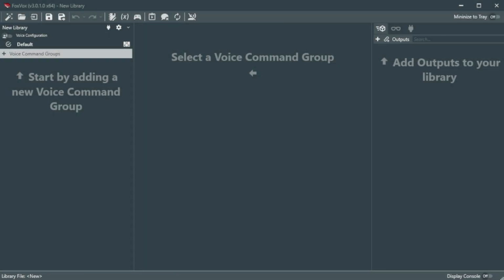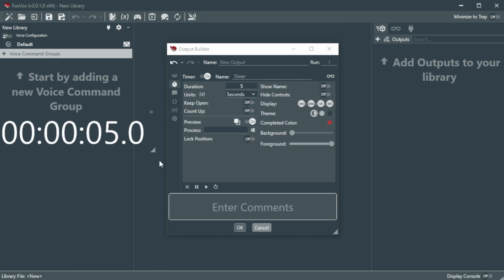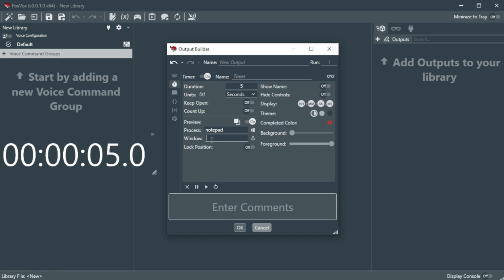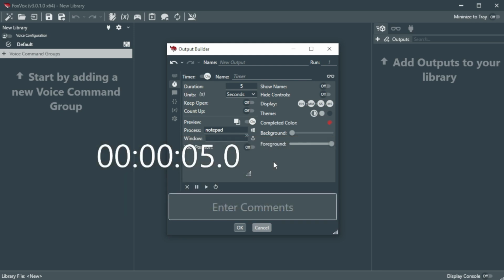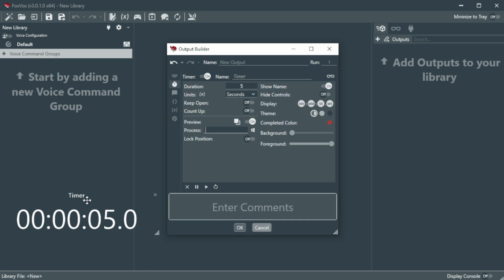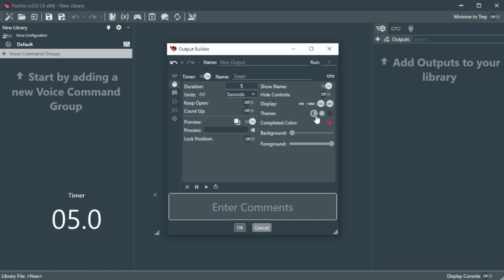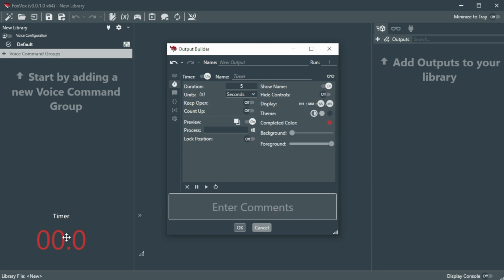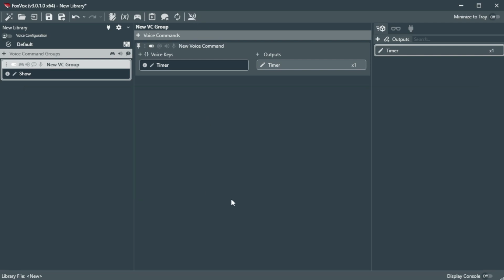FoxVox - Timers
Learn how to set up and use basic timers in FoxVox.